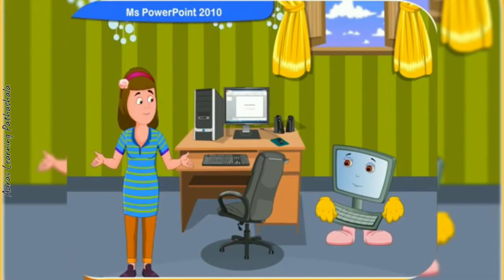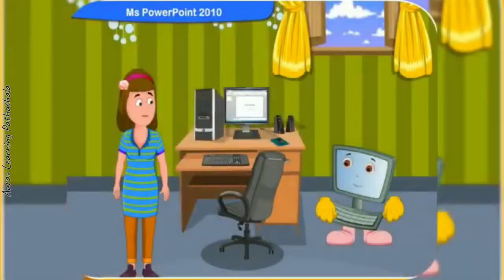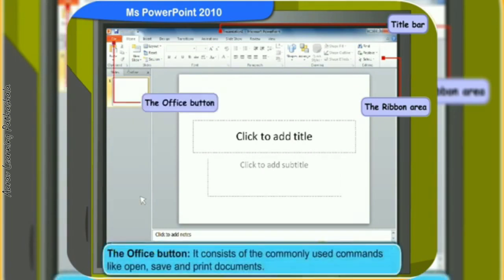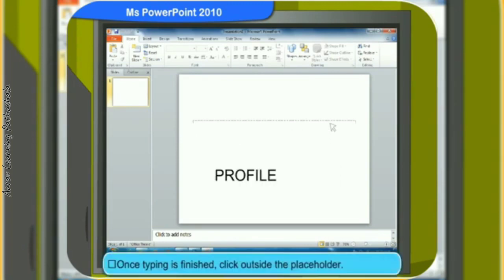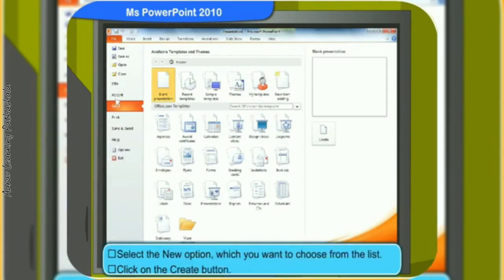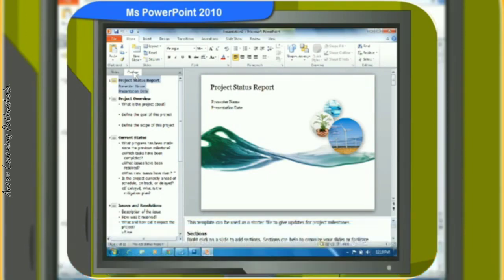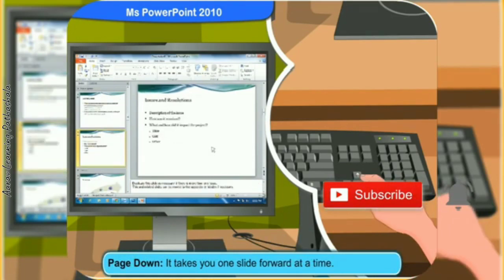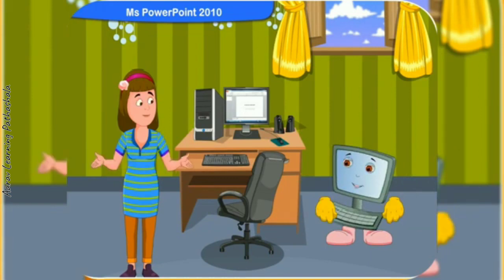Basics of Computers | Microsoft PowerPoint Tutorial| Introduction to Computers for Kids[ Animation]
In this video, we tried to present theMicrosoft PowerPoint Tutorial in animation with the
Get in Touch.
what is computer system
what is computer programming
what is computer memory
what is computer science
what is computer hardware
what is computer basic
father of computer charls babage
what is computer communication
what is computer desktop
what is a computer animation
how does computer animation work
what is the best computer for animation
definition of computer
first computers
first computer
computer definition
define computer
definition computer
parts and functions of computer
keyboard
functional keys
mouse
input device
output devices
internet
history of computer
types of computer system
microsoft word
microsoft powwerpoint
table creation
uses of internet
computer classes
basic computing
basic computers
basic computing
computer introduction
introduction computer